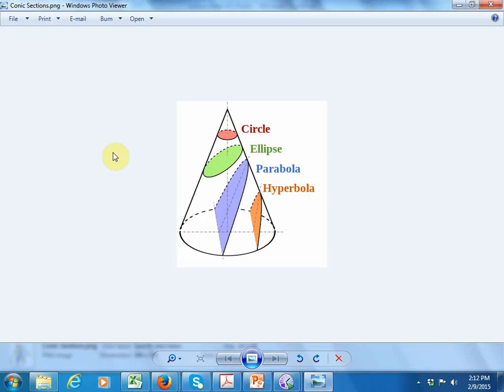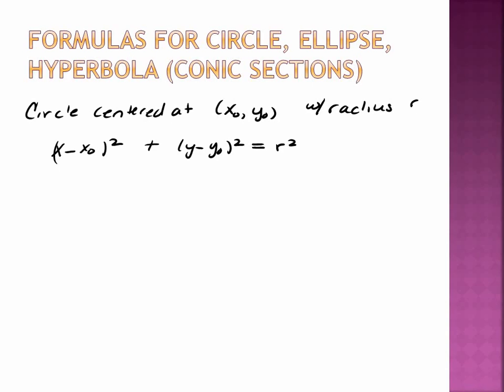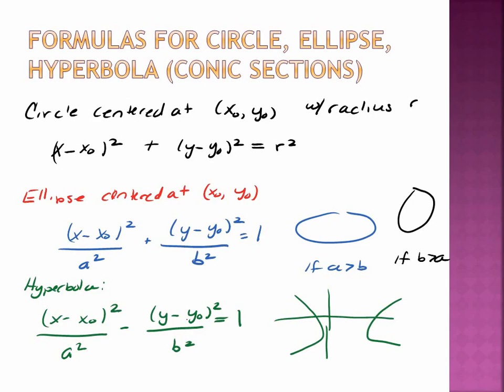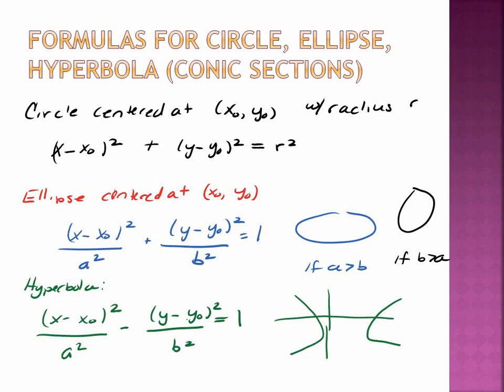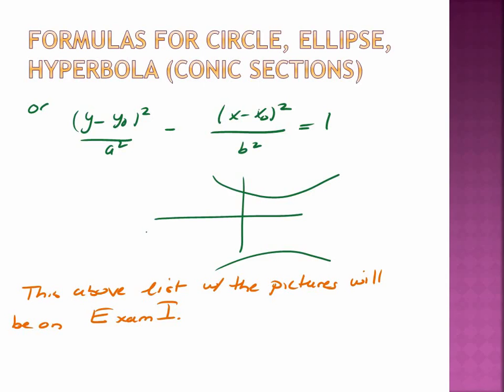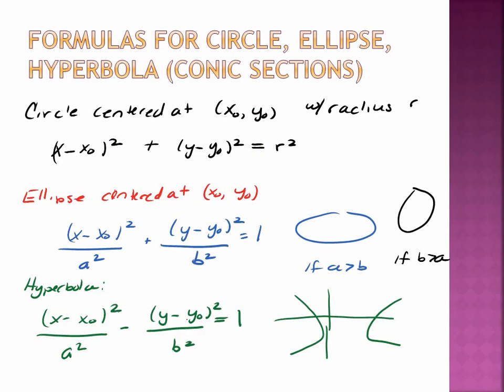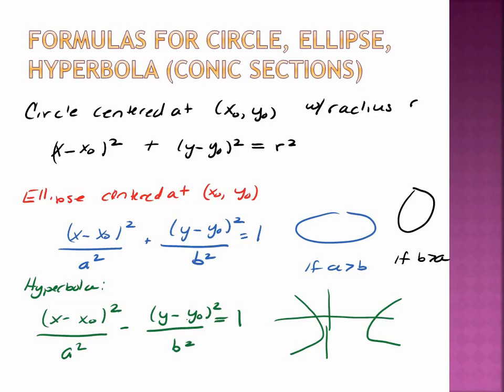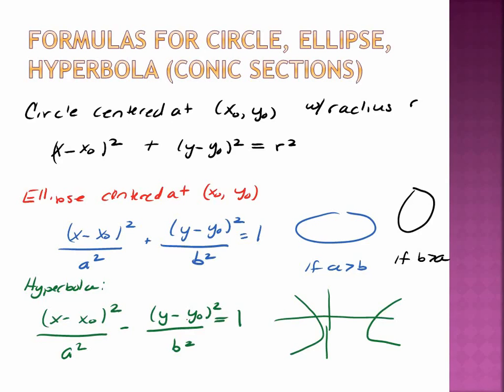Lecture 2 9 Formulas Circle Ellipse Hyperbola Video 3